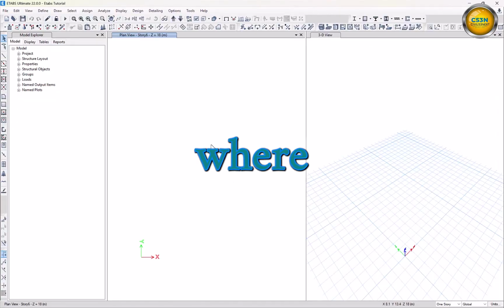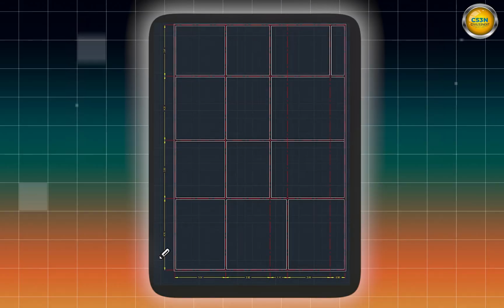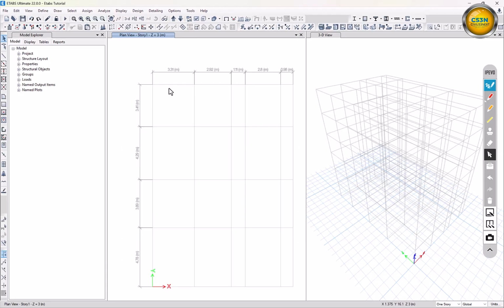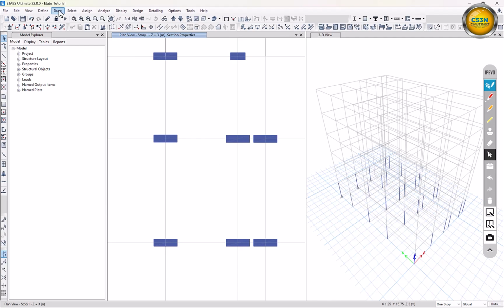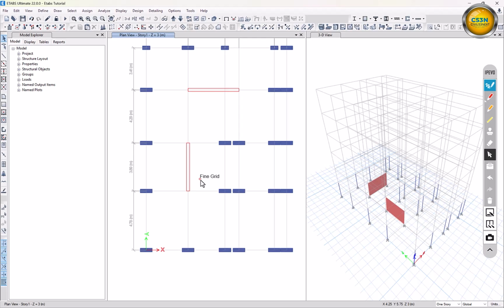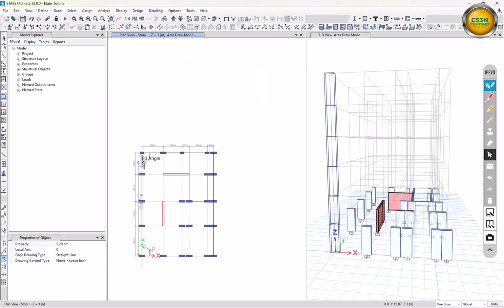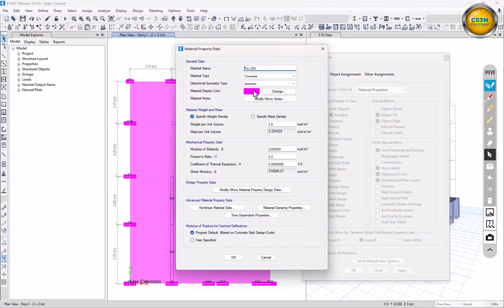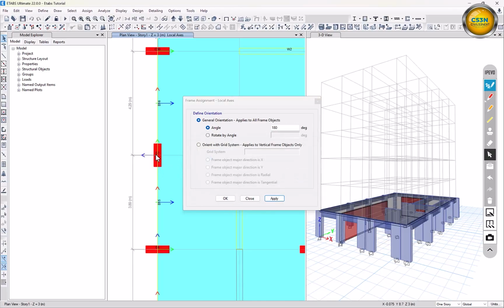Drawing Your First Model in ETABS | ETABS Tutorial for Beginners | Episode C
Welcome back to my ETABS tutorial series! In this video, we’re diving into the crucial first step of structural design: drawing your model. Whether you're a complete beginner or looking to refine your skills, I’ll guide you through the process with easy-to-follow steps. From setting up your grids to placing your first elements, you’ll learn how to bring your structural design to life in ETABS.